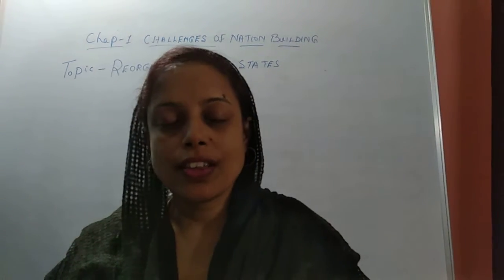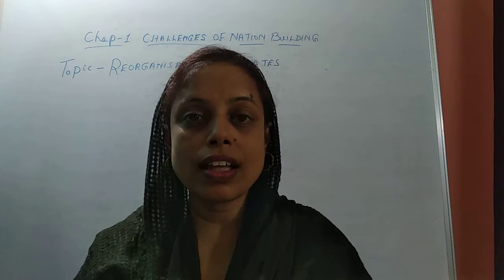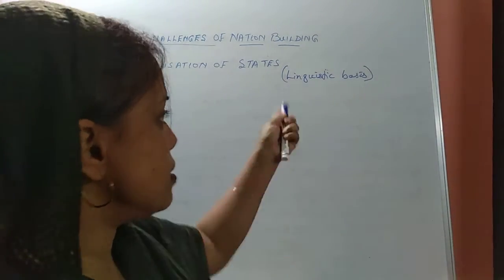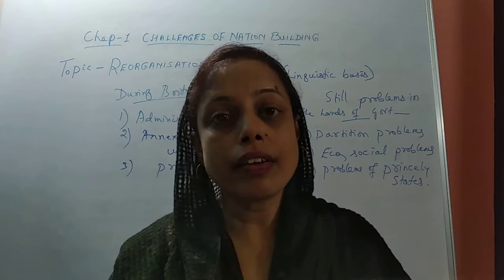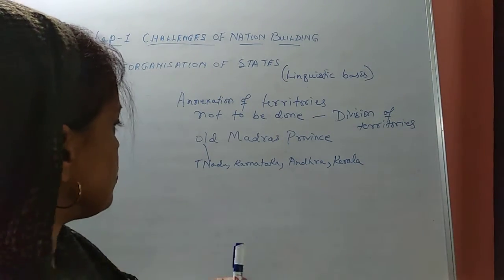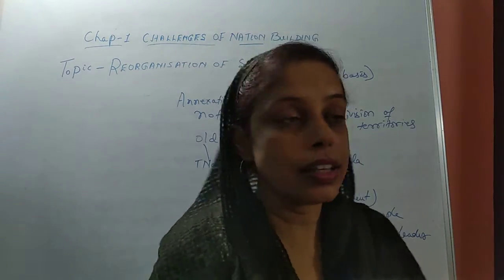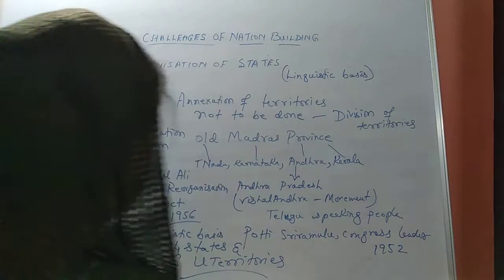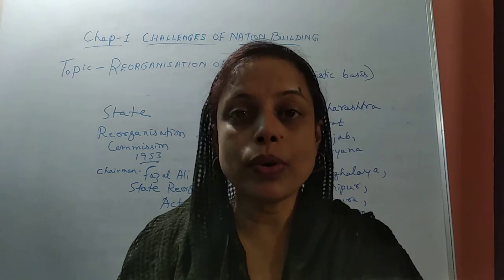Political Science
Topic- Reorganisation of States